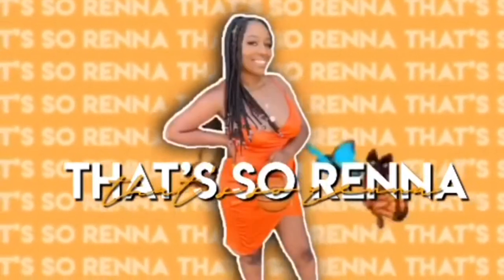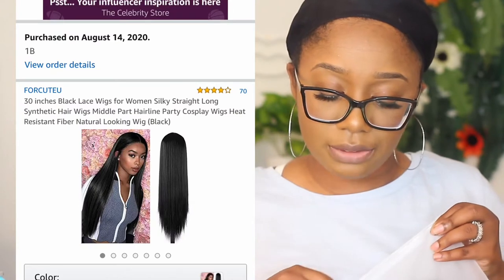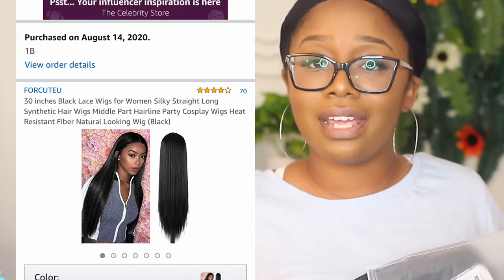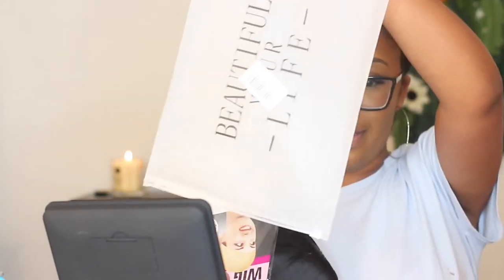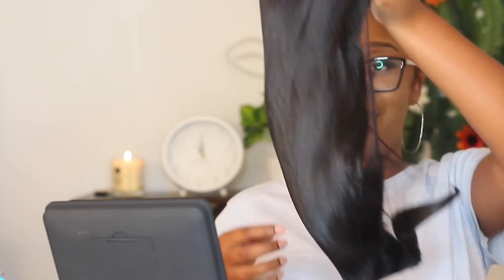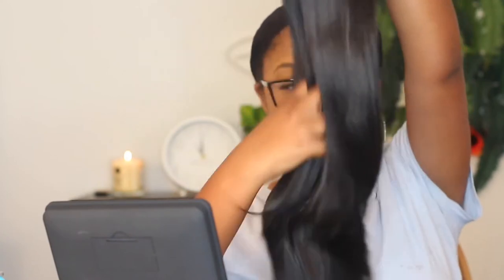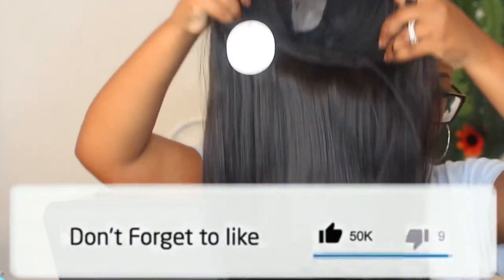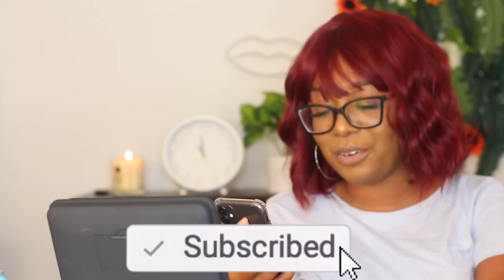TESTING CHEAP AMAZON WIGS | ALL UNDER $20!! I’m SHOOK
Hey everyone!
Today we have a hilarious video! Don’t roast me to hard!! And y’all see how they really were hyping me up when I called them 😂💀

Red wig
Black wig
Blue wig